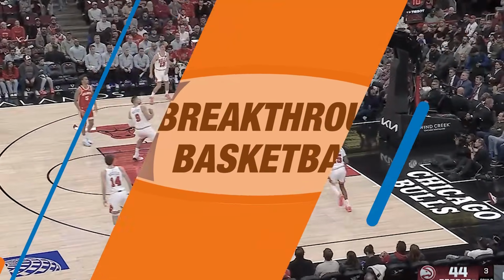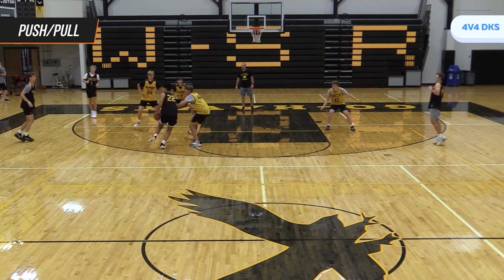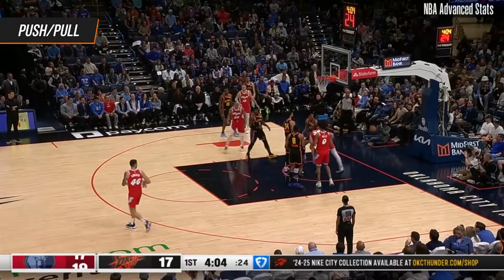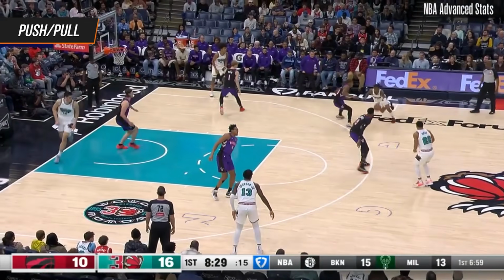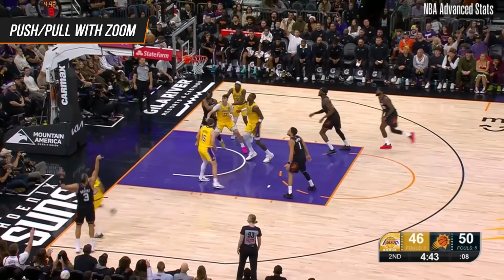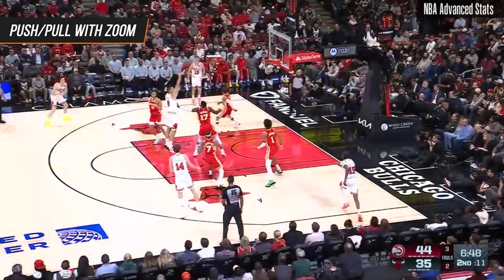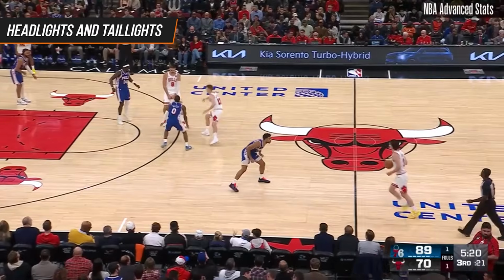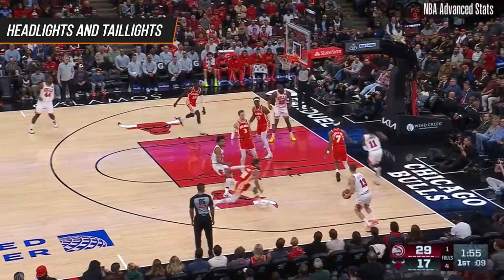How NBA Teams Are Using A High School Spacing Concept | Basketball Conceptual Offense Tip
Get your FREE PDF! 33 Winning Basketball Plays

Tired of seeing your players ram drives into single gaps… or create a small advantage that disappears because of poor spacing?

In this video you’ll learn a simple, NBA-level spacing concept that works in any offense and can be taught at the youth and high school level: penetration reactions (also called Push-Pull or Headlights & Taillights).

You’ll see:
🎯Coach Nate Steege (Zoom Offense) explain Push-Pull spacing:  If the ball is dribbled at you, you get pushed away. If the ball is dribbled away from you, you pull behind the ball.

🎯Coach Dave Lepisto teach the same idea with sticky player language: Headlights & Taillights

🎯NBA clips showing how elite teams react on every drive—sliding, drifting, cutting baseline, and keeping defenders in a lose-lose situation

🎯Why this concept turns small advantages into big advantages and creates more open shots, layups, and kickouts, with a tip from Coach Don Kelbick to find more space to score

🎯How the spacing changes when the driver changes direction (players must “hit the brakes” and convert from push to pull)

✅ FREE BONUS: Get a printable PDF with 33 winning basketball plays (diagrams, descriptions, and bonus tips)

If you coach youth, high school, or beyond, this is one of the easiest ways to upgrade your spacing and help your players make better decisions on every drive.

Timestamps:
00:00 - Intro
00:54 - Push/Pull Spacing
3:01 - NBA Push/Pull Clips
4:33 - Attacking Opposite of the Pass
6:20 - Push/Pull Zoom Clips
8:08 - Coaching Product Information
8:58 - Headlights & Taillights
11:24 - NBA Headlights & Taillights Clips
12:41 - Conclusion & Free PDF